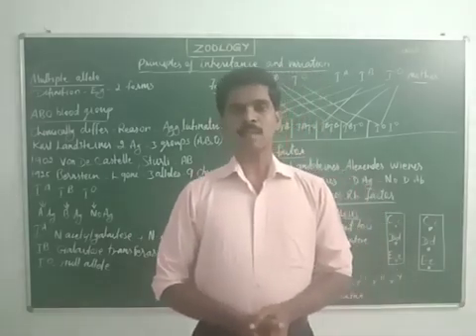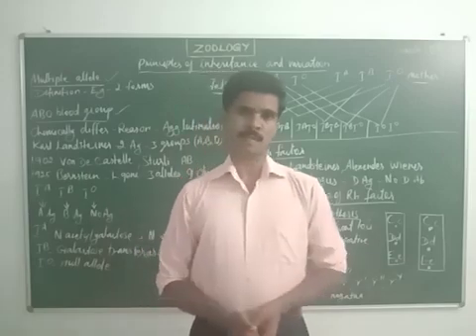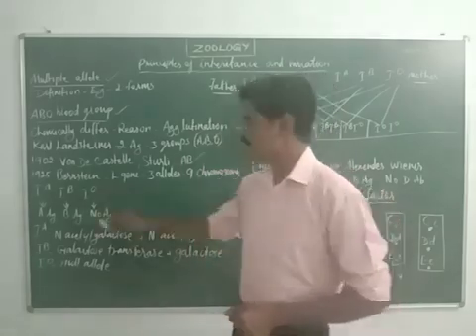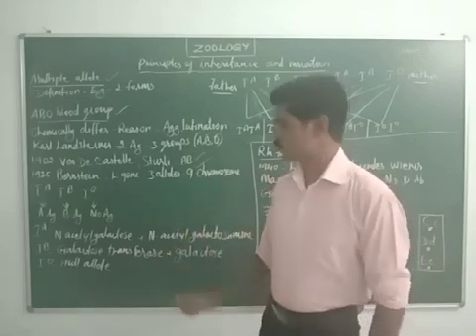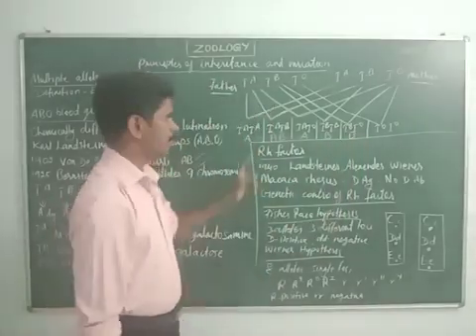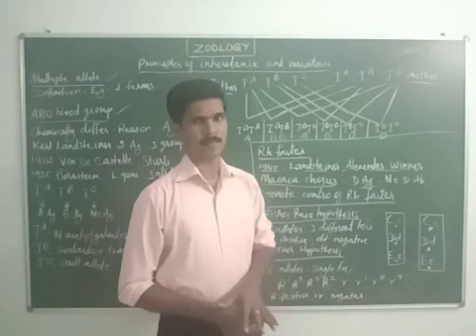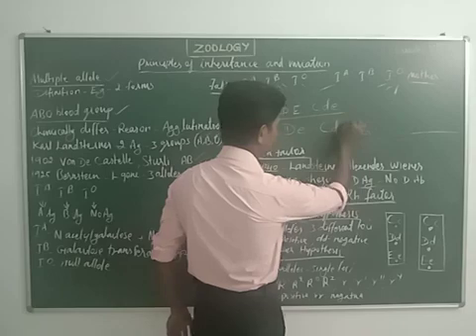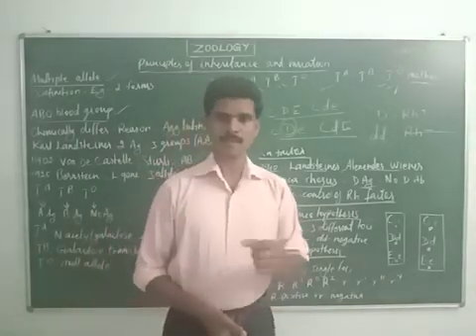Grade XII - Bio- zoology || ABO Blood Group || Online Class, Bethlahem Matriculation School